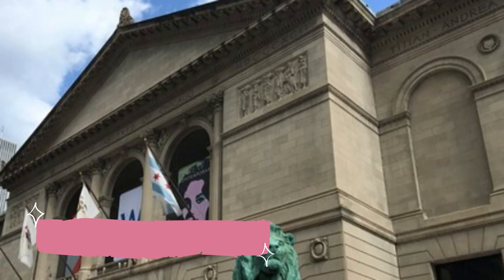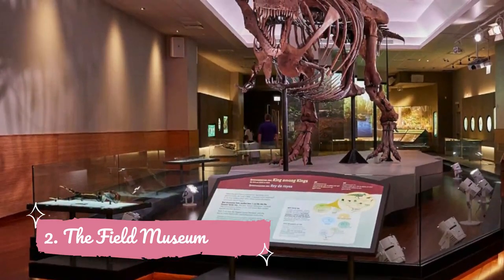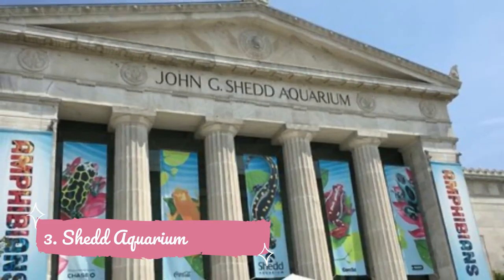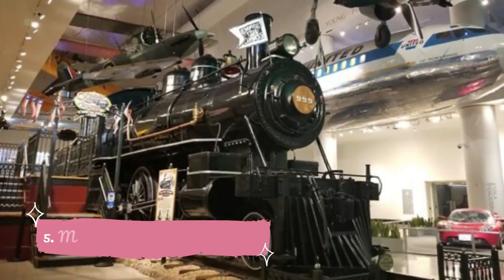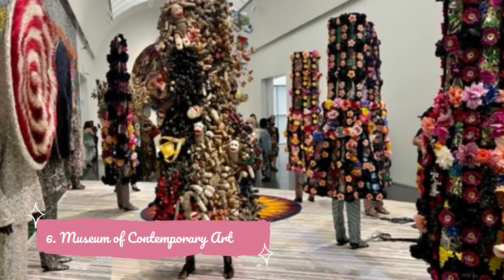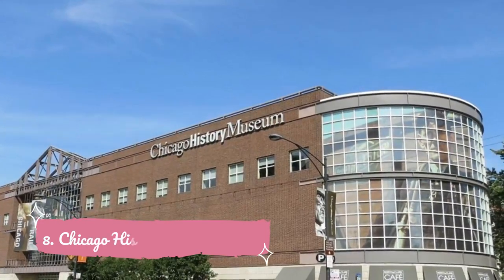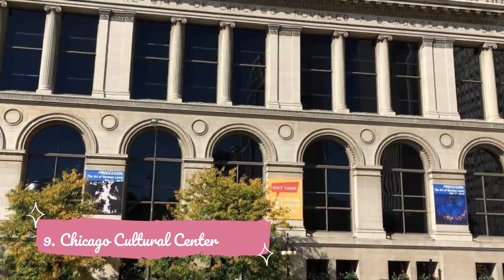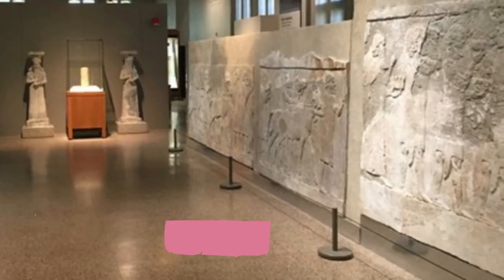Top 10 Best Museums in Chicago, Illinois | USA - English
Chicago, on Lake Michigan in Illinois, is among the largest cities in the U.S. Famed for its bold architecture, it has a skyline punctuated by skyscrapers such as the iconic John Hancock Center, 1,451-ft. Willis Tower (formerly the Sears Tower) and the neo-Gothic Tribune Tower. The city is also renowned for its museums, including the Art Institute of Chicago with its noted Impressionist and Post-Impressionist works. The museums boast a large collection of antique and timeless pieces from various parts of the globe. In this video, we will show you the top 10 Best Museums in Chicago.

There are many beautiful museums in Chicago. USA has some of the best museums in Chicago. We collected data on the top 10 museums to visit in Chicago. There are many famous museums in Chicago and some of them are beautiful museums in Chicago. People from all over USA love these Chicago beautiful museums which are also Chicago famous museums. In this video, we will show you the beautiful museums to visit in Chicago.